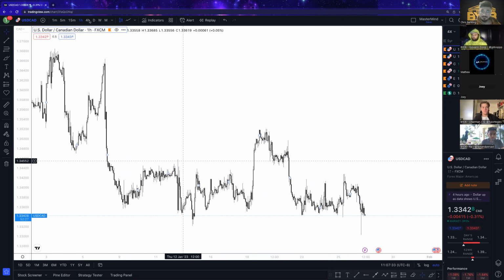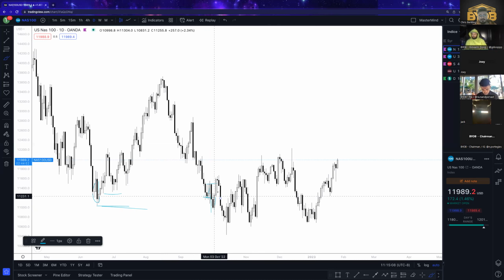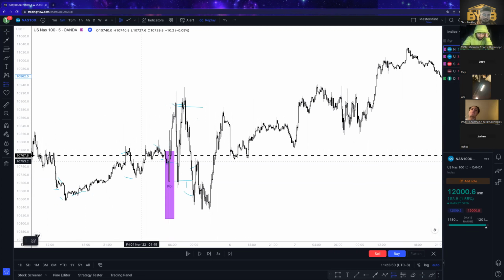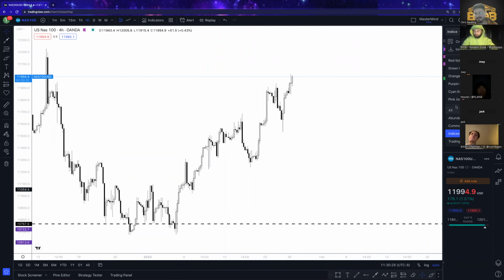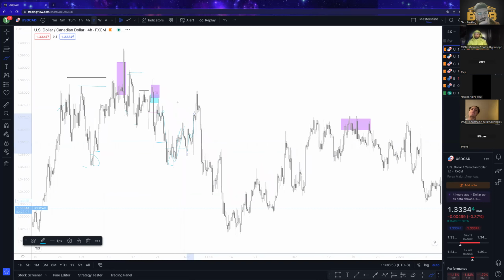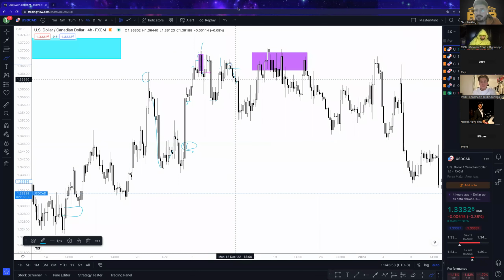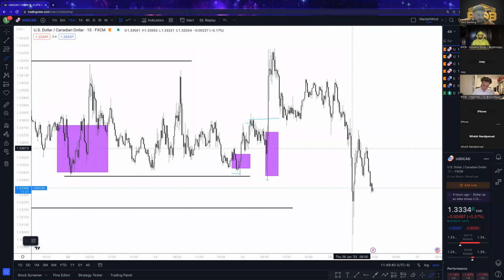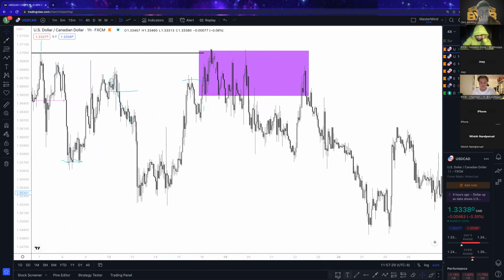BYOB International - Trading Call Part 3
in this video we continue last weeks session with some deeper insights to the smart money concepts with our special guest.